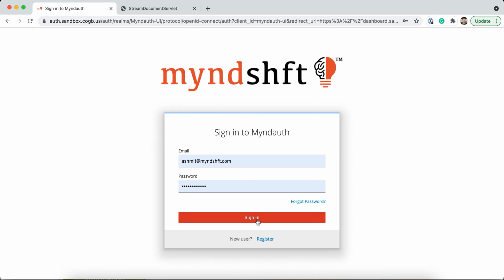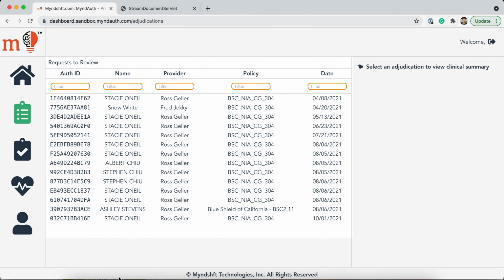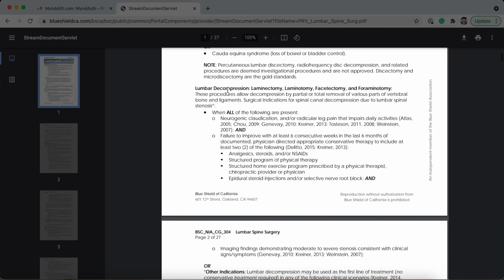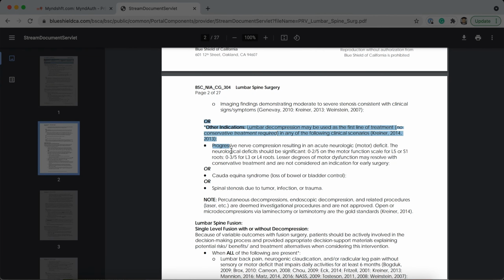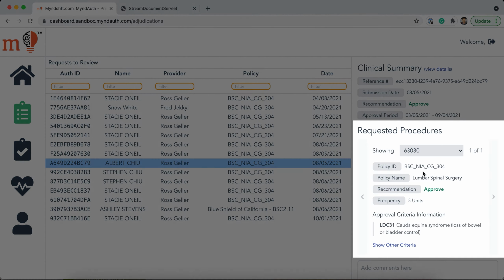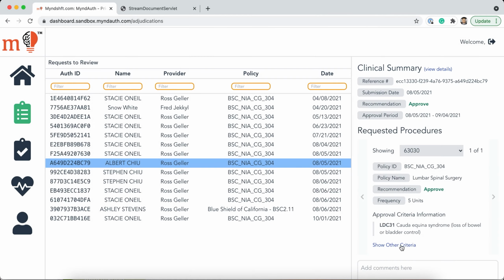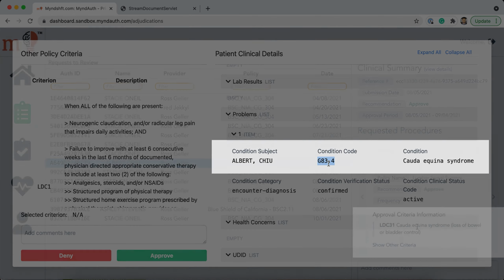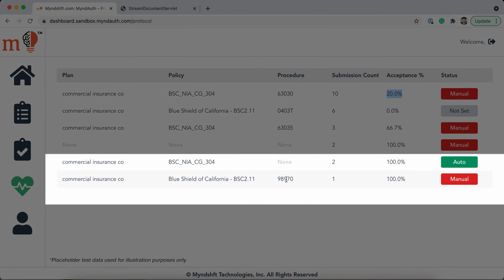Myndshft Payer Solution Demo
In this short video we explore an on-screen product demonstration of Myndshft for healthcare payers. For Payers, Myndshft works as a clinical decision support tool to automate and expedite the adjudication of prior authorizations.